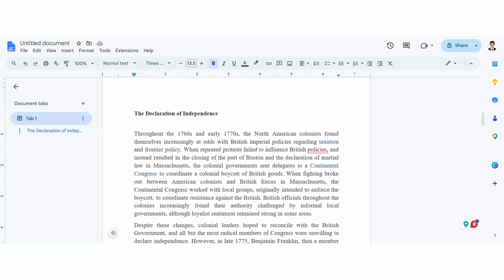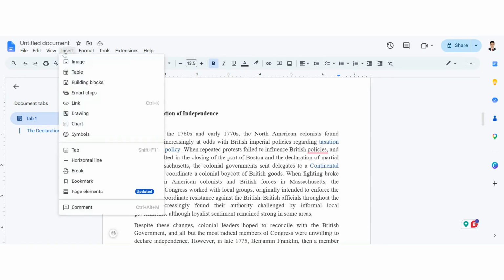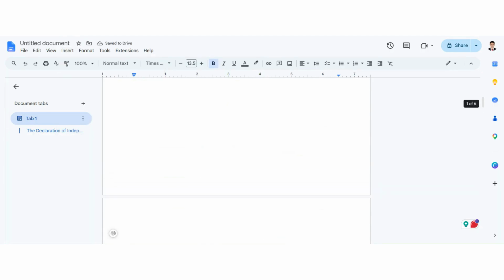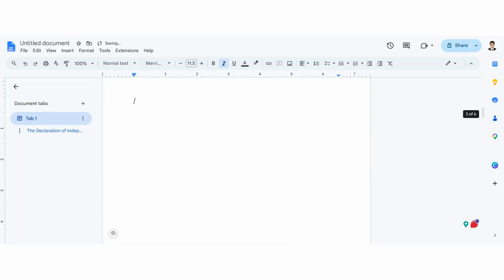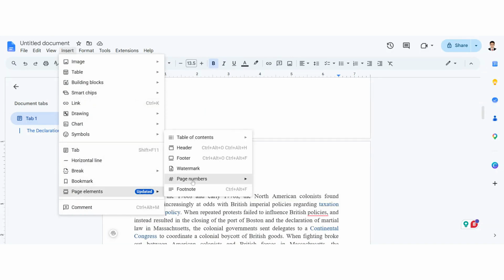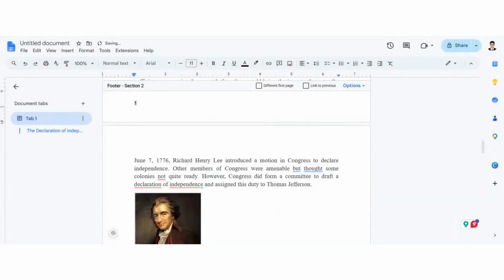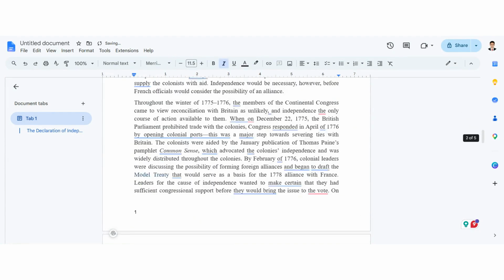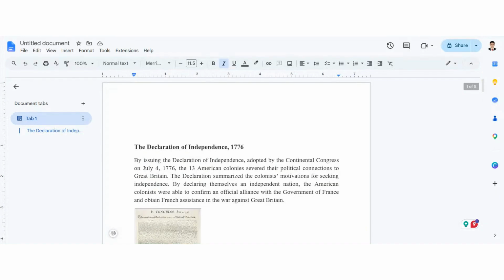How to Add Page Numbers in Google Docs from Any Page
Learn how to add page numbers in Google Docs starting from any page. In this step-by-step tutorial, I'll show you the easiest way to begin page numbering from a specific page instead of the first page.

📌 In this video:
• Add page numbers in Google Docs
• Start numbering from any page
• Skip page numbering on the first page
• Format your document professionally